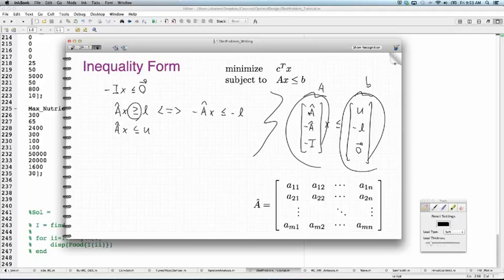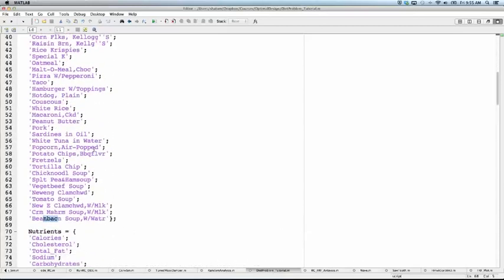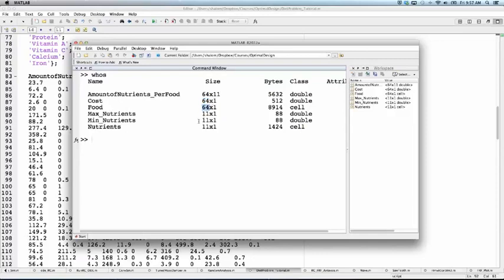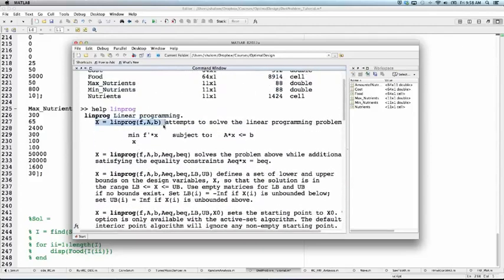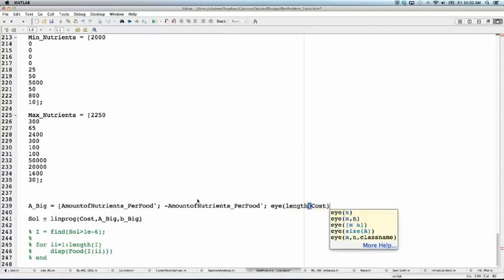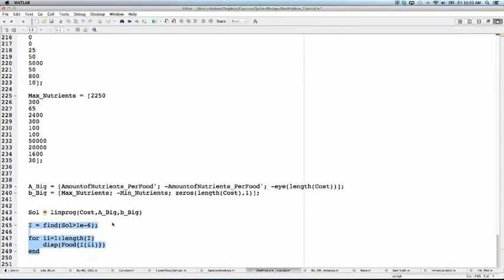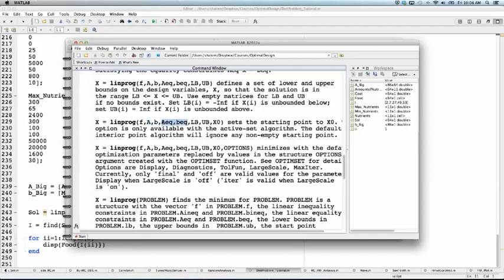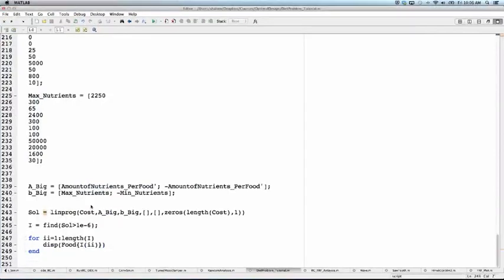4 3 Tutorial Solving the Diet Problem with Matlab 14 minutes